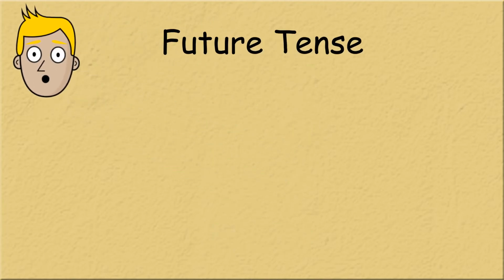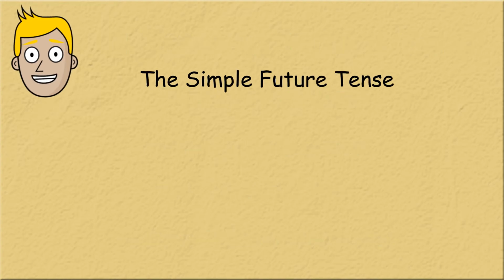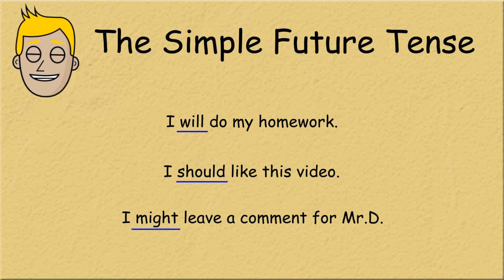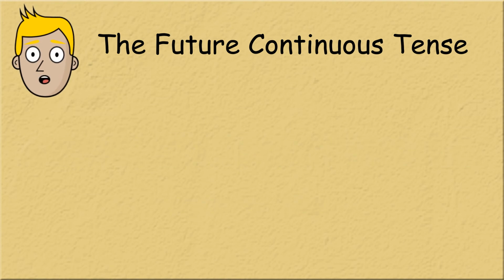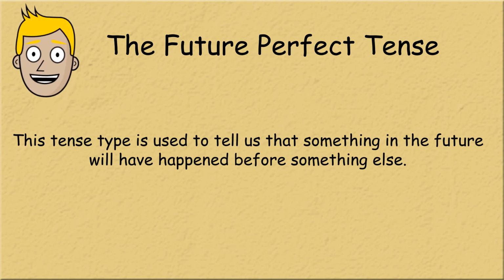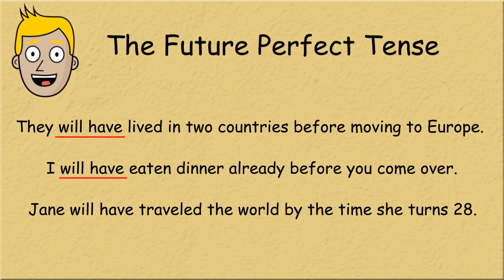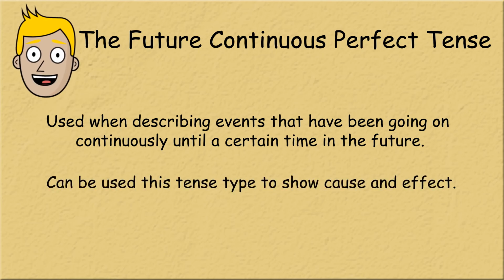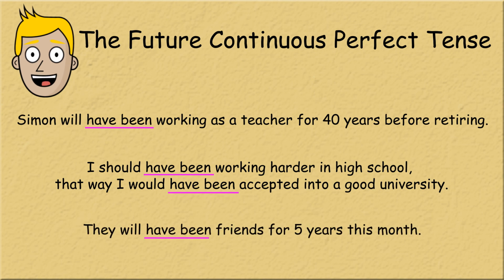The 4 Types Of Future Tense | Verb Tense | Good Morning Mr.D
QUESTIONS AND ANSWERS:
Why do we use the future tense?
When we want to say that something is going to happen, or will happen at some point.

When do we use the future perfect tense?
When describing something that will happen before something else.

What is an easy way to identify the future continuous tense?
The presence of the -ing participle on the verb.

Tense refers to how we use verbs to describe when something happened or will happen. This is the final video in my series on verb tense.

Hello everyone, my name is Mr. D and this is my English language learning show! In this episode, we are going to learn about the future tense and how to identify the different types. If this is your first time here, welcome to the show!

We use the future tense when we want to say that something is going to happen, or will happen at some point. As with the previous tenses, there are four types of future tense. They are:
The simple future tense.
The future continuous tense.
The future perfect tense.
And finally, the future perfect continuous tense.

Our first type is the simple future tense. We use this type when we are talking about something that will happen at some point. We do this by using a modal verb such as will, might, or should, before our base verb. Some examples include:
I will do my homework.
I should like this video.
I might leave a comment for Mr.D.

Our second tense type is the future continuous tense. We use this tense when we talk about things that will be happening and keep on happening for a set amount of time in the future. An easy way to identify is through the use of the participle -ing at the end of our verb. Some examples are:

I will be driving to school.
They should be starting in 30 minutes.

Our third tense type is the future perfect tense. This tense type is used to tell us that something in the future will have happened before something else. An easy way to identify this tense type is through the presence of “will have” before the verb. Some examples can be:

They will have lived in two countries before moving to Europe.
I will have eaten dinner already before you come over.
Jane will have traveled the world by the time she turns 28.

Our final tense type is the future perfect continuous tense. This tense is used when describing events that have been going on continuously until a certain time in the future. We can use this tense type to show cause and effect. An easy way to identify this tense type is through the presence of “have been". Some examples are:

Simon will have been working as a teacher for 40 years before retiring.
I should have been working harder in high school, that way I would have been accepted into a good university.
They will have been friends for 5 years this month.

So that ends our lesson on the types of future tense. Let’s take a look at our questions again! Did you find all the answers? Write them in the comments down below!